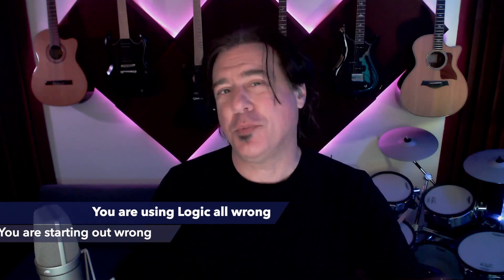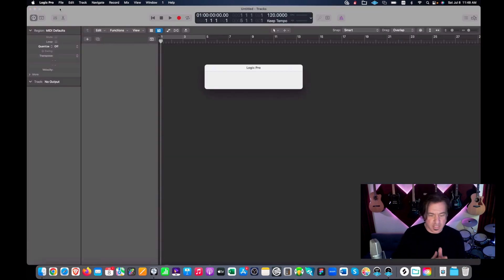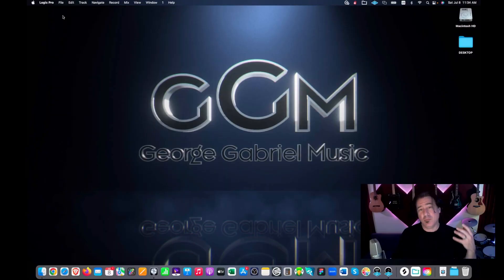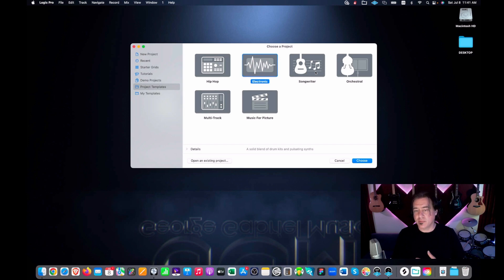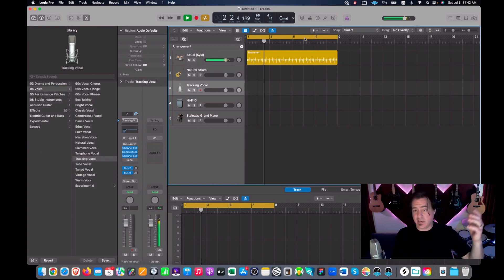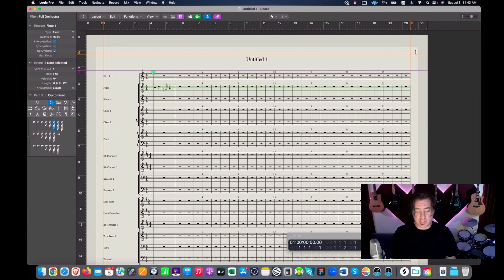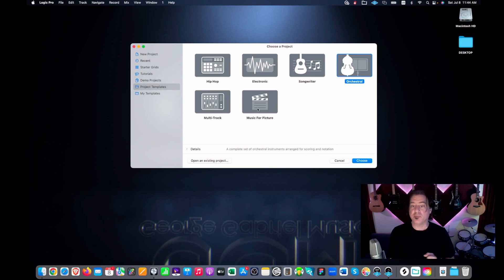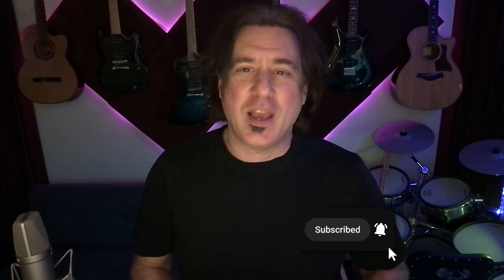You Are Using Logic All Wrong - Part 1 - Starting Out Wrong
In this first video of the 7 part series, George discusses how new users to Logic Pro are led down the wrong path with things like templates and artist's songs, and shows users how to properly set up a Logic Pro session.

00:00 Introduction
00:11 Overview
01:23 How Logic Works
02:21 How To Start In Logic
05:53 Why You Shouldn't Use Templates
10:35 Conclusion